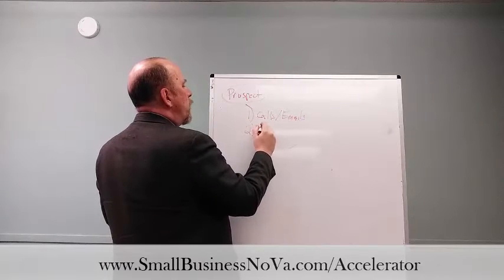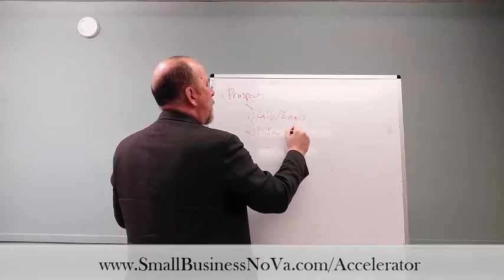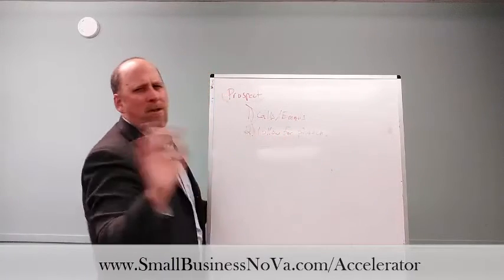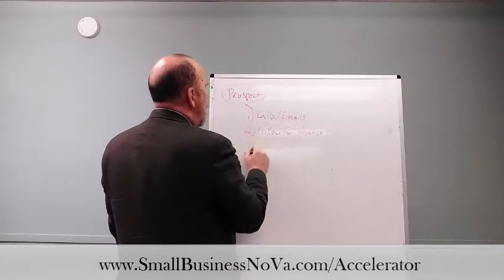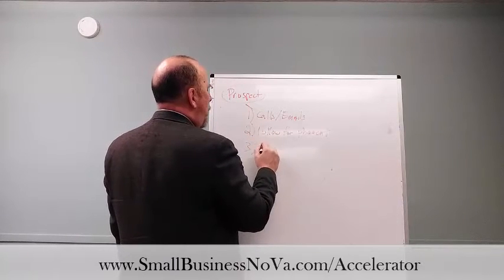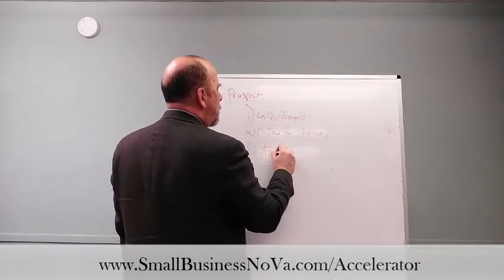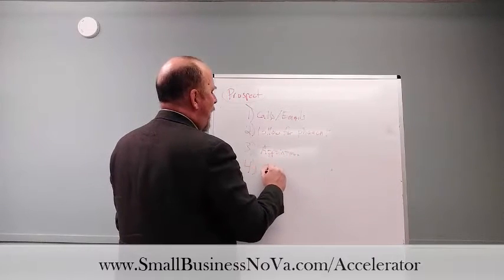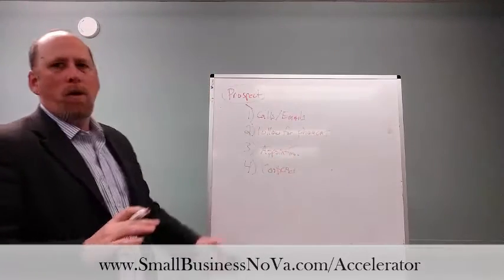BIG Accelerator Workshop - Conversion Process Part 1